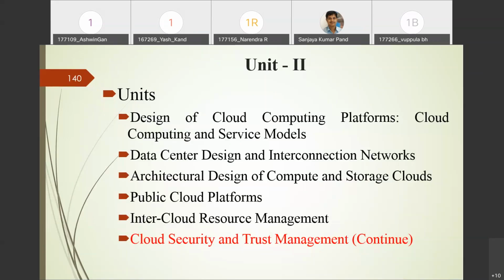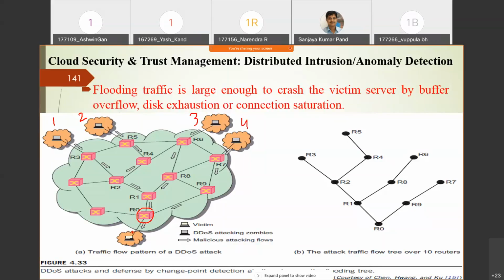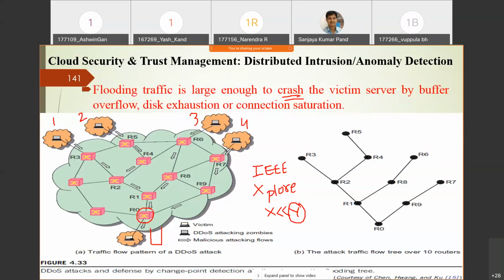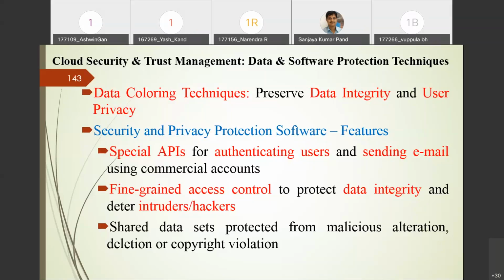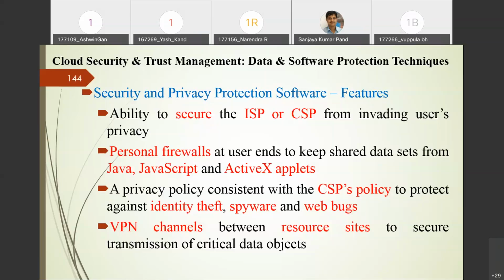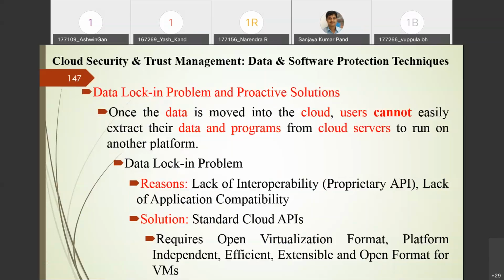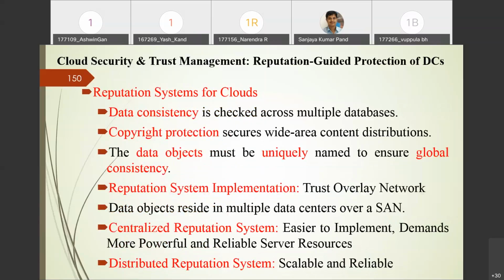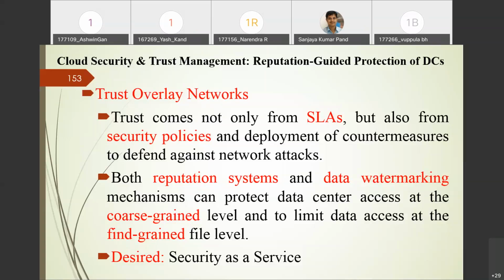Cloud Computing: Lecture 19 - Cloud Security and Trust Management - Part II